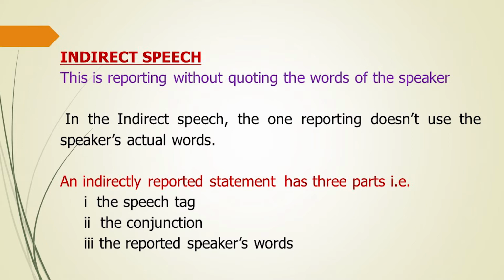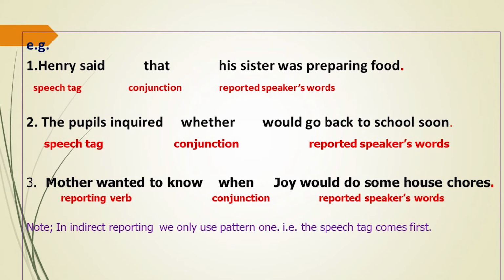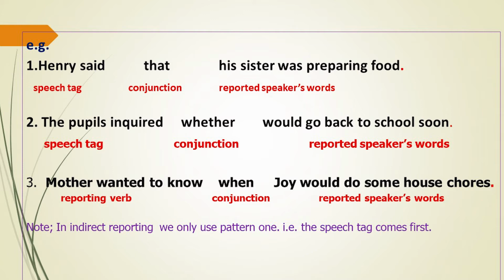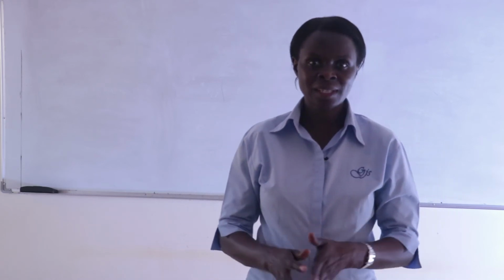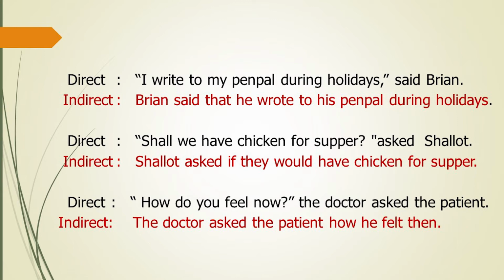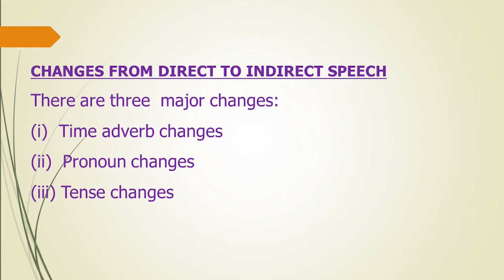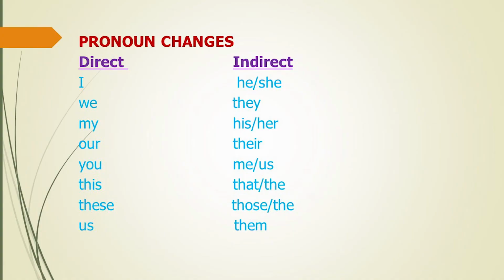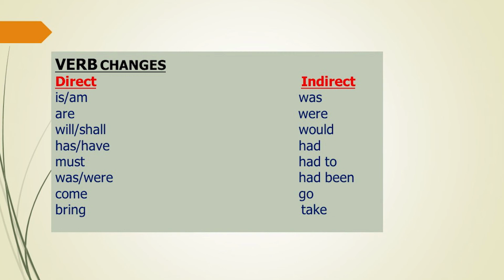INDIRECT SPEECH, P.7 ENGLISH LESSON BY TR JANE GES ONLINE SCHOOL